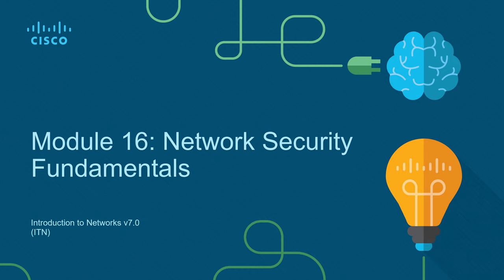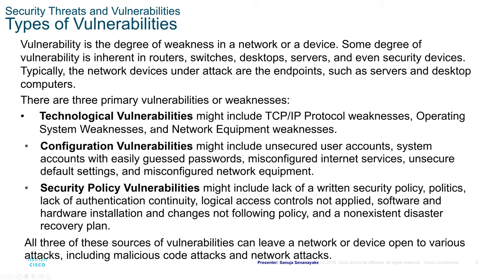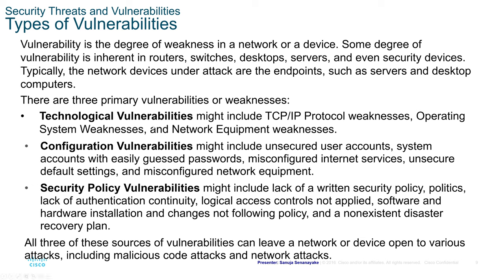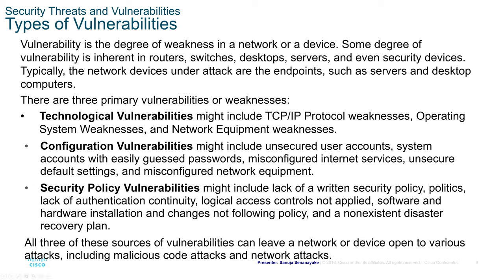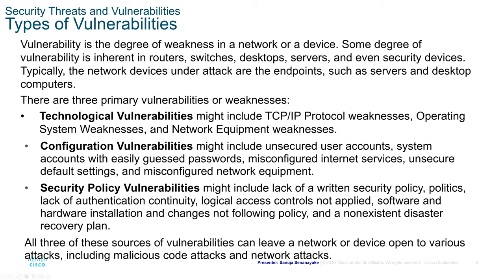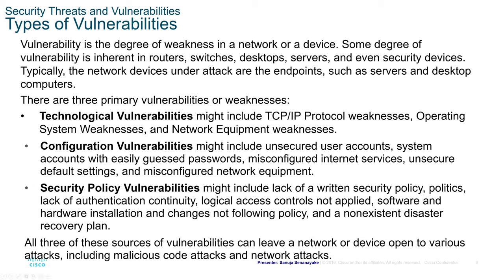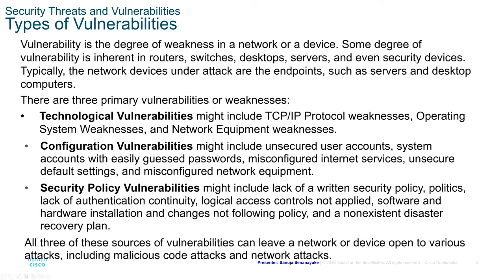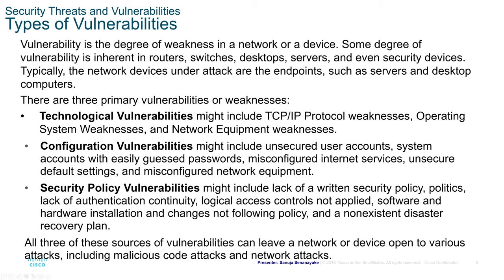CCNA Module 16: Network Security Fundamentals - Introduction to Networks (ITN)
This is the sixteenth module of a series of videos on the Cisco NetAcad (CCNA) Introduction to Networks Course (ITN version 7). In this lecture, I cover the Network Security Fundamentals module. This is a basic overview of network security and some of the actions we can take on Cisco devices to mitigate those security risks. For this particular course, you are not required to know a lot about these security issues but you should be familiar with it. The course materials are provided by Cisco Systems and they are copyrighted to Cisco. This video is made for educational use.

Chapters:
00:00 - Introduction
00:44 - Security Threats and Vulnerabilities
20:55 - Network Attacks
38:18 - Network Attack Mitigation
54:06 - Device Security
1:07:04 - What did we learn?

Co-producer and technical advisor:
Manuja Senanayake